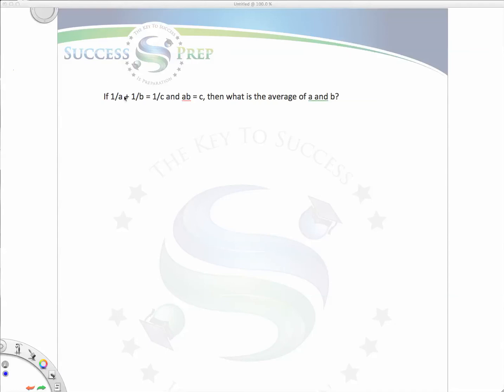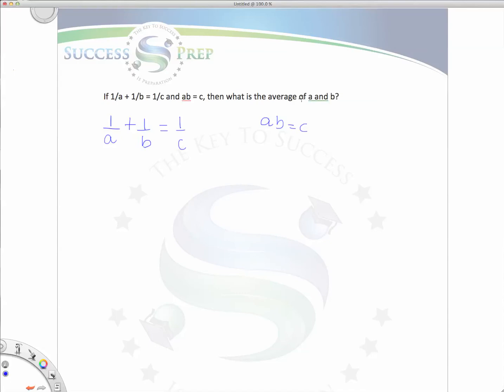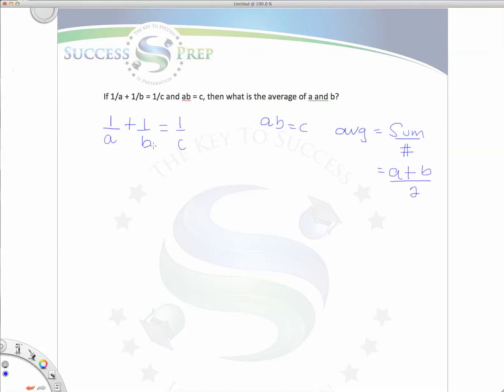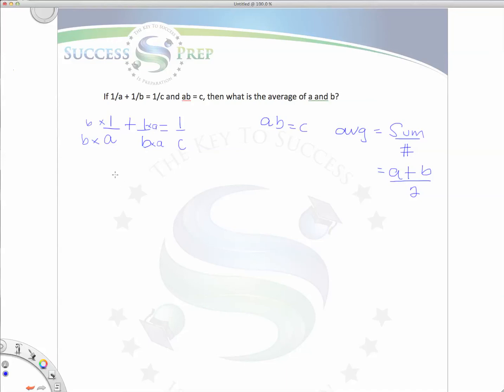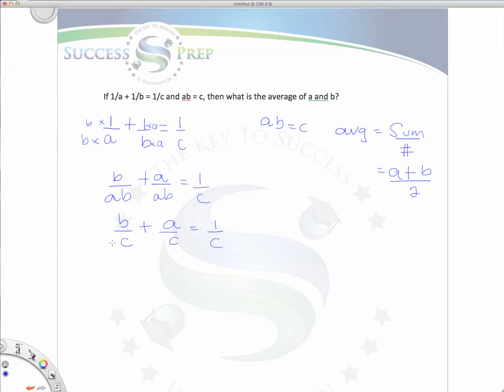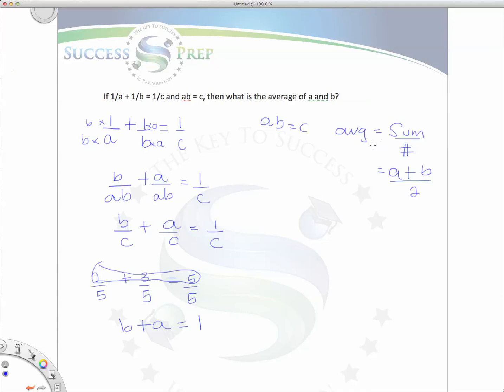SAT_Prep_Atlanta-02.21.2012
SAT Prep Atlanta.  Solutions to common SAT test Math questions.  Success Prep tutoring video solutions